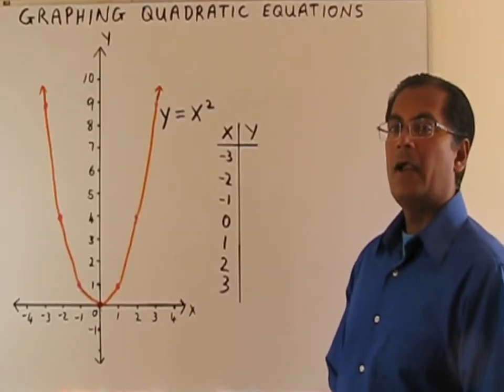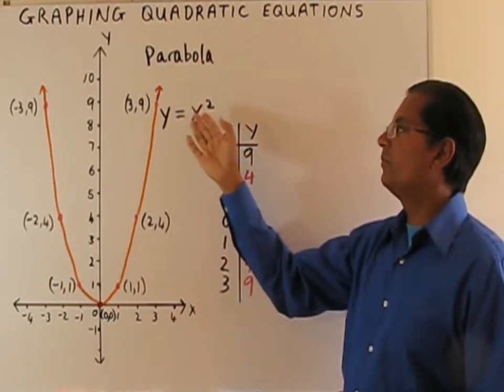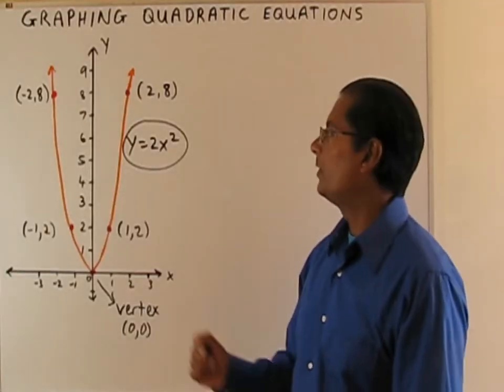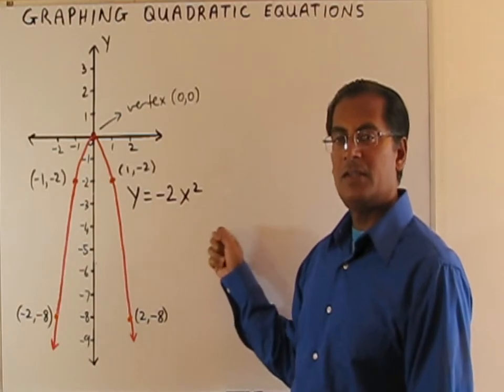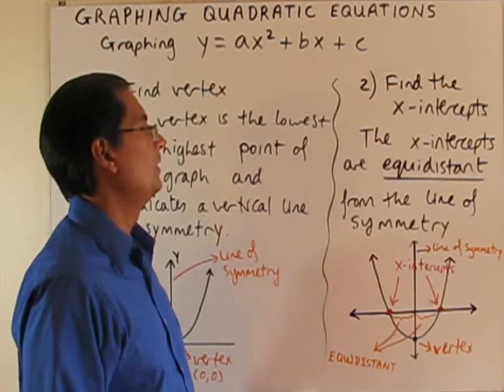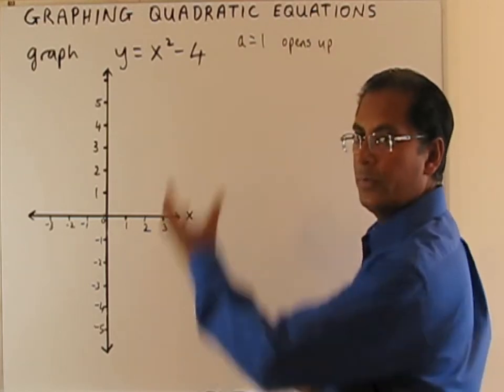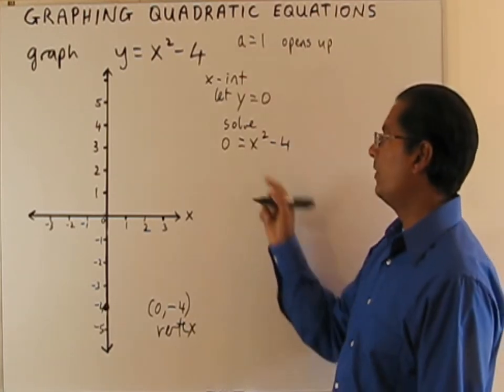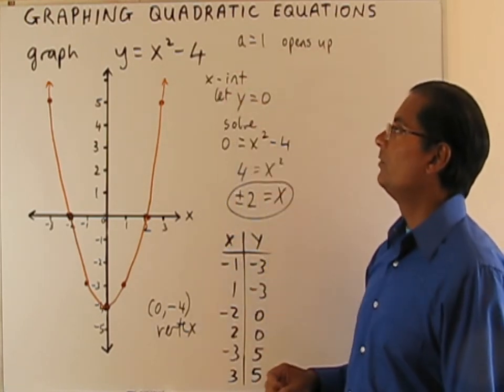CH16 4 1